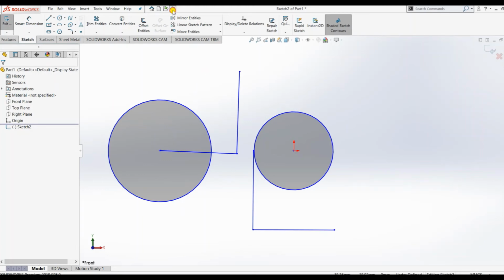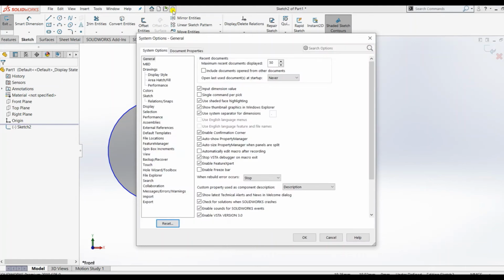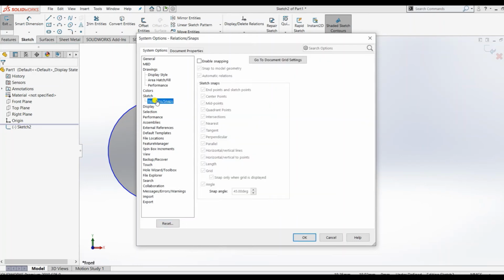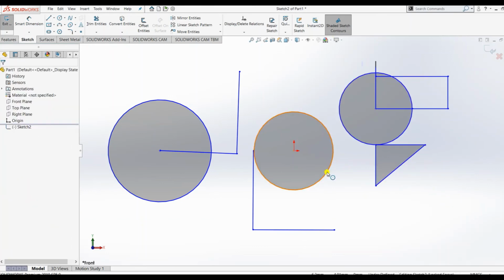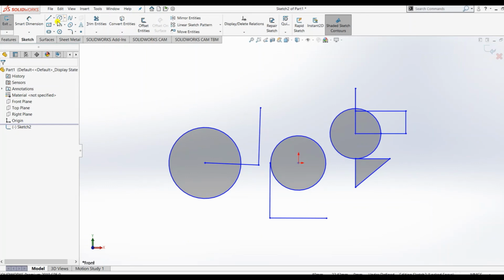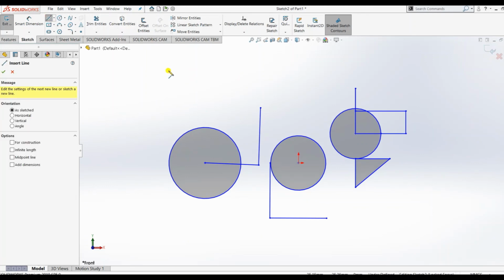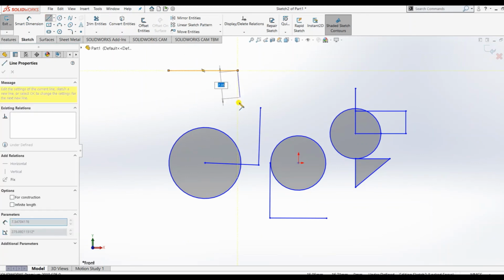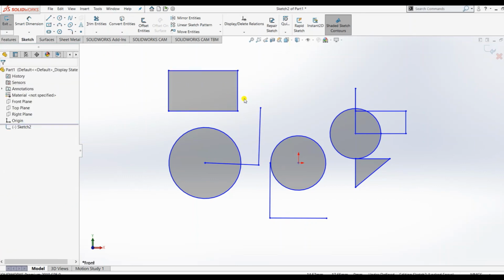Snapping tool activation in solidworks....midpoint, centering, parallel snaaping etc.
This video is releted to solidworks cad software sketing snapping or relation activation.
if you can not see midpoint, endpoint so that time snapping is inactive so that time using the guidence of this video you can activate the  snapping  tool.